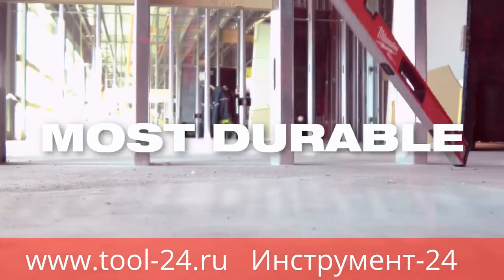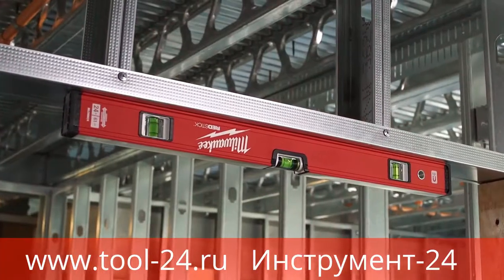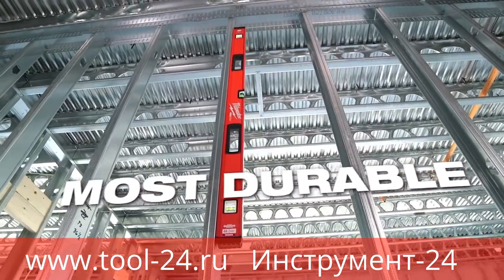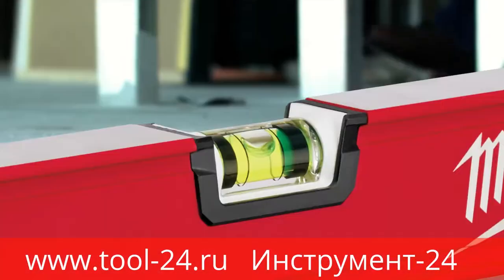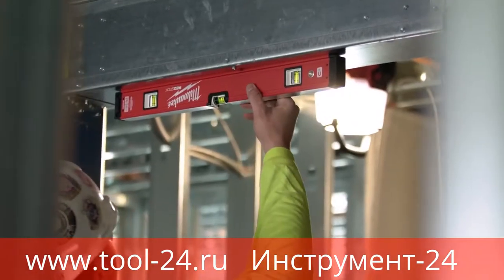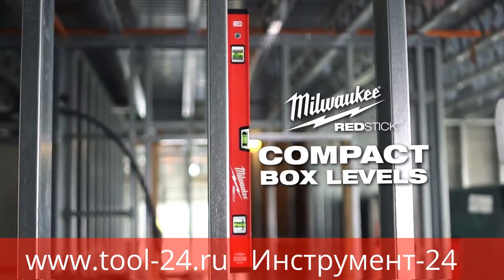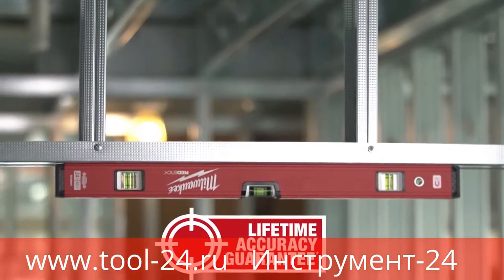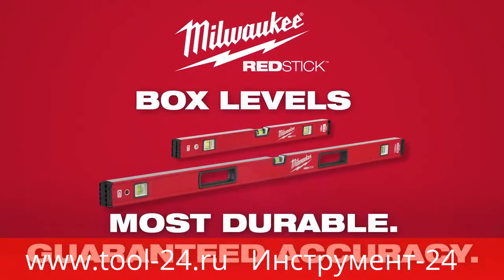Строительный уровень MILWAUKEE на магните точное и удобное использование на стройке